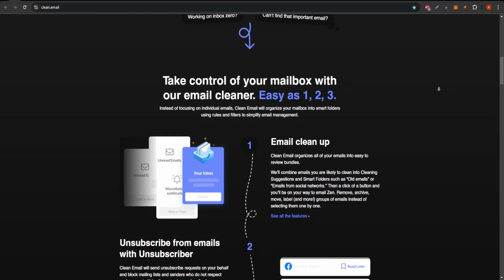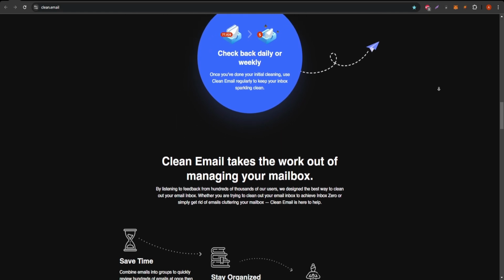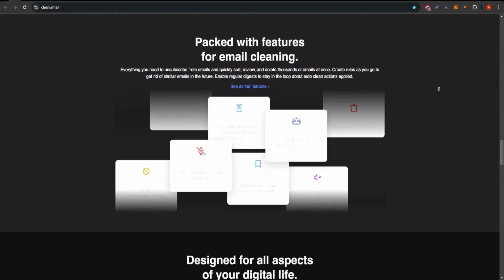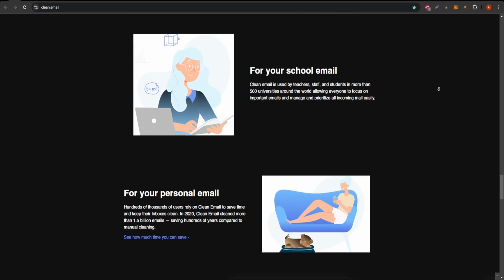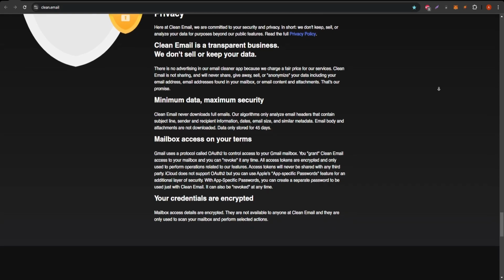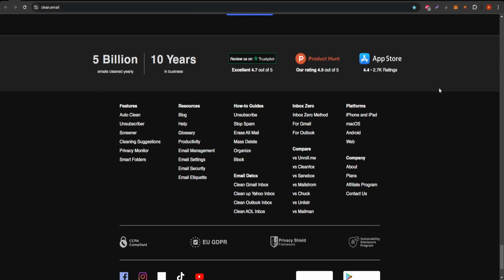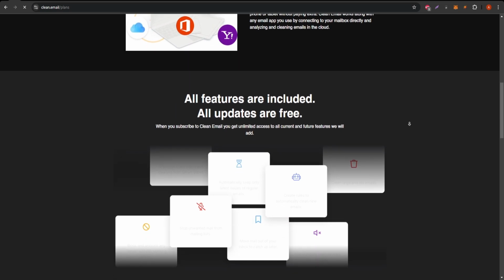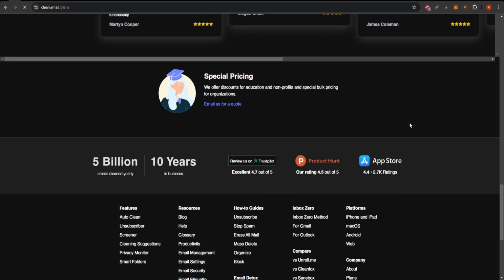Clean Email: The Ultimate Email Organizer & Productivity Booster - Full Walkthrough & Honest Review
Discover how Clean Email helps you take control of your inbox with powerful organization tools, spam filters, and smart automation to declutter your email and keep you productive. Clean Email offers quick and efficient solutions for inbox overload, perfect for individuals and businesses alike. See how you can organize your emails, unsubscribe from unwanted newsletters, and more with a simple, user-friendly interface.

– your inbox deserves the best!